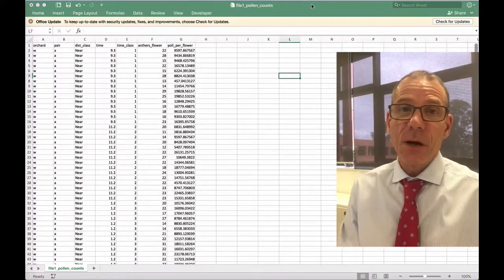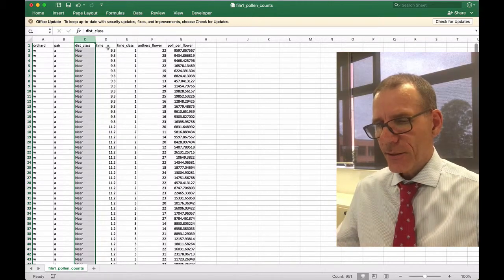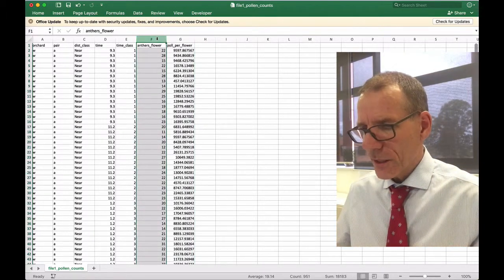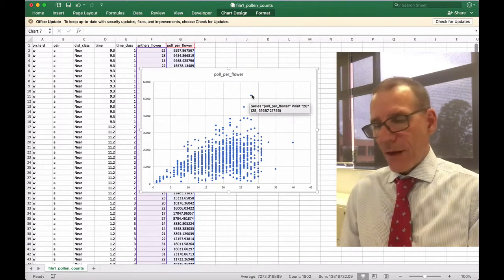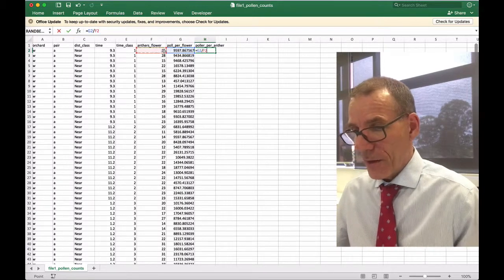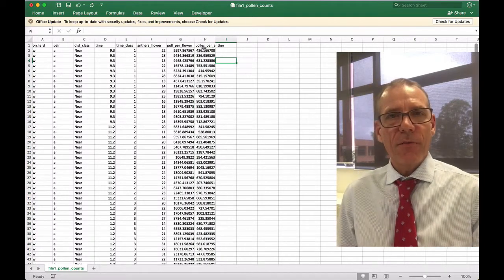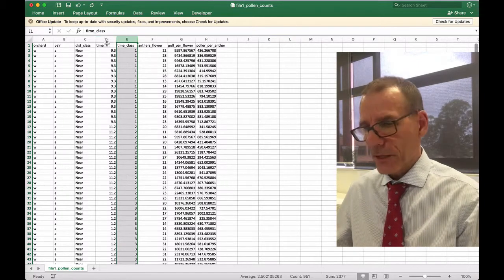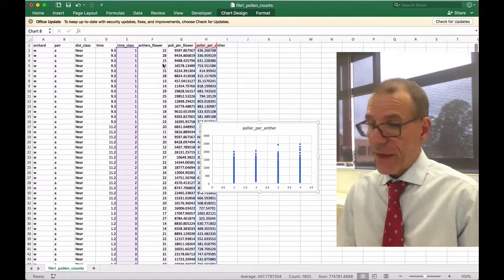M2IQ1a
Extension Science Fragment of Deep Dive activity